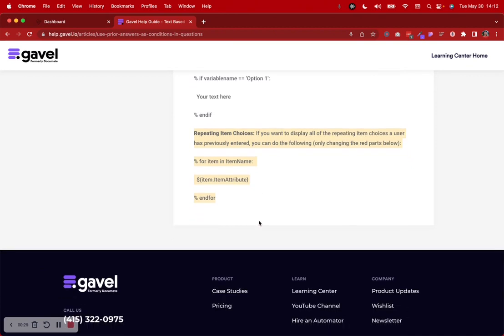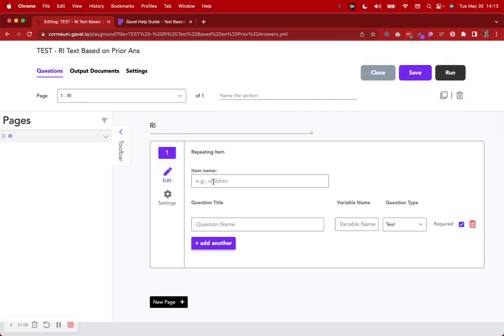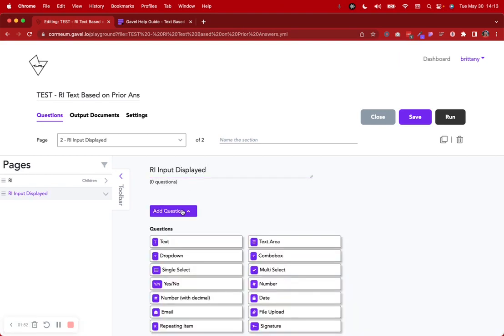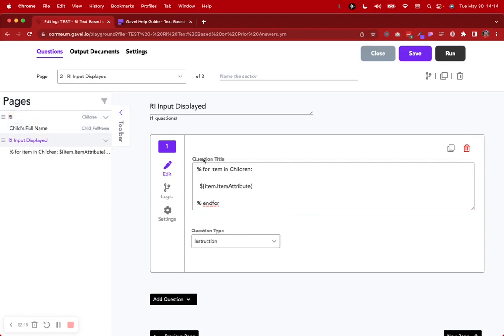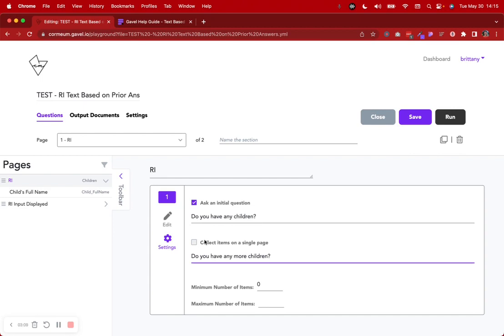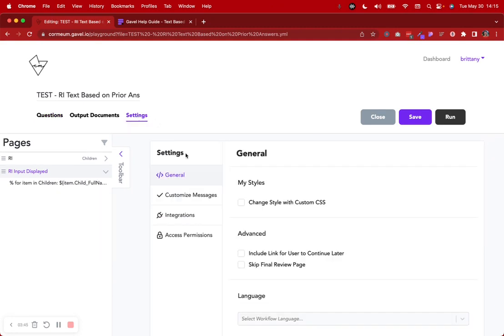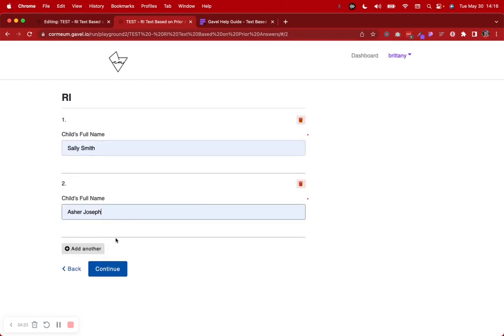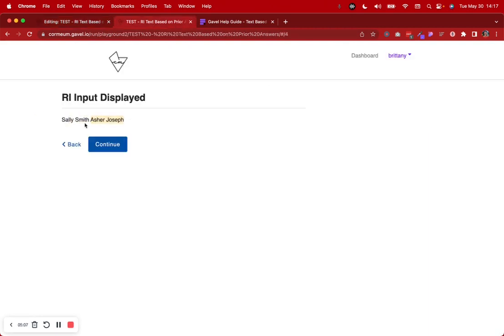Display Text Based on a Prior Answer in Gavel - Repeating Item Ed.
Code Word HEX Issue 1.22 - May 30, 2023. Get instant access to the free digital magazine Code Word HEX and the Cor Meum Global Community by going